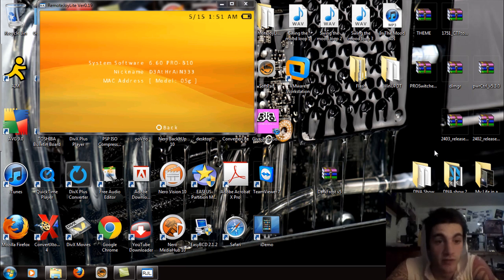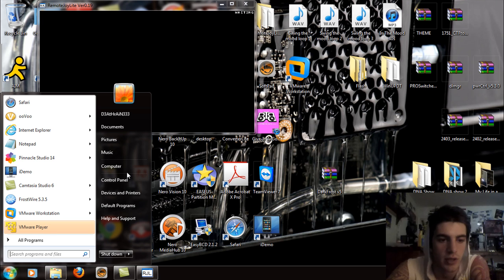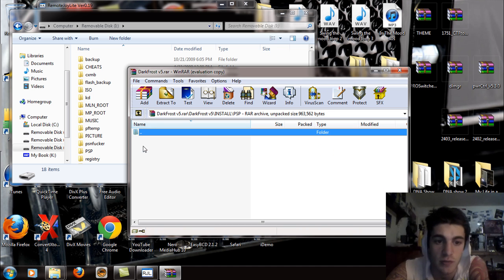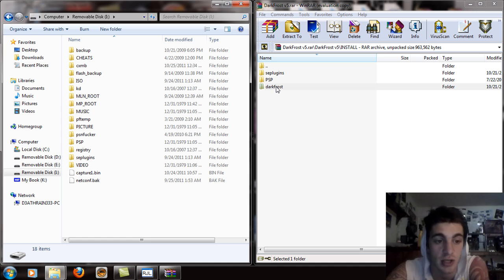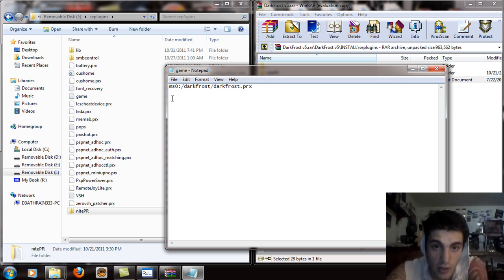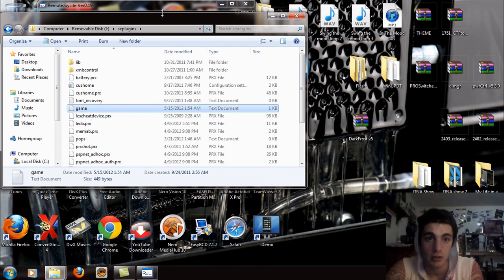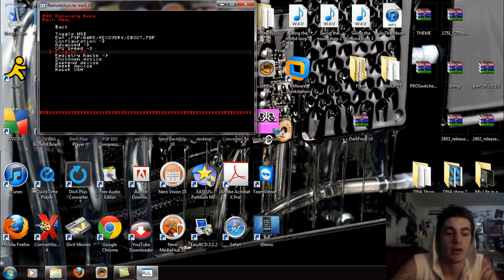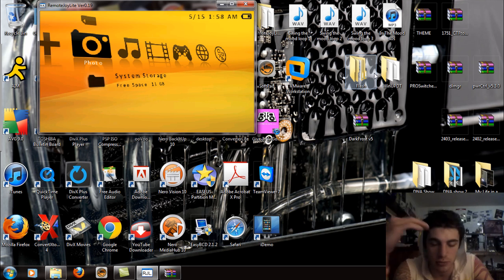DarkFrost V5 Cheat Device for PSP on CFW 6.XX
This is a tutorial on how to install and use the seplugin DarkFrost. DarkFrost is a cheat device for your PSP running on CFW 6.XX (meaning all the 6.00 CFW's). This allows you to use cheats in games on the PSP and the game won't even notice. Best thing is, the cheats automatically run as long as this plugin is enabled.

After downloading the DarkFrost v5 file, extract the files and you will see the DarkFrost v5 folder. Open this folder and you will see and INSTALL and AUTOINSTALL folder. Open the INSTALL folder and you will see the seplugins, PSP and darkfrost folder.

Step 1:  Take the darkfrost folder and copy it to the root of the PSP memory stick (MS) or the root of the internal memory (HDD) of a PSP Go so either ms0:/darkfrost or ef0:/darkfrost.

Step 2:  In the extracted files open the seplugins folder and you will see the nitePR folder and a Game.txt. copy the nitePR folder to the seplugins folder on your PSP, this is where your cheat BAT will be going, the codes you place in the DarkFrost/codes folder. Now in the Game.txt in the seplugins folder on your PSP open it and type the following

PSP 1000, 2000, 3000 or MS on PSP Go
ms0:/darkfrost/darkfrost.prx 1

PSP Go HDD
ef0:/darkfrost/darkfrost.prx 1

Exit and save the Game.txt and then exit USB mode.

Step 3:  Go into the Recovery menu or Plugins manager and enable the Darkfrost for GAME and your done. Now just copy the cheats to the ms0:/darkfrost/codes folder.